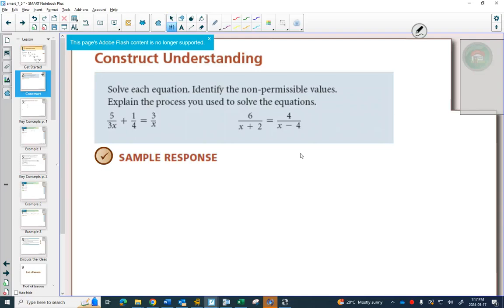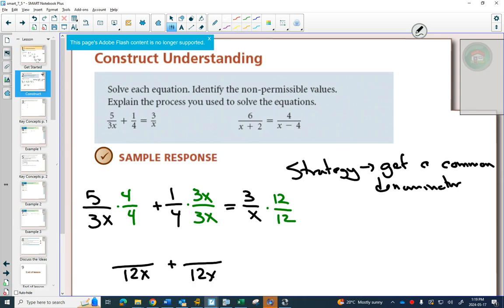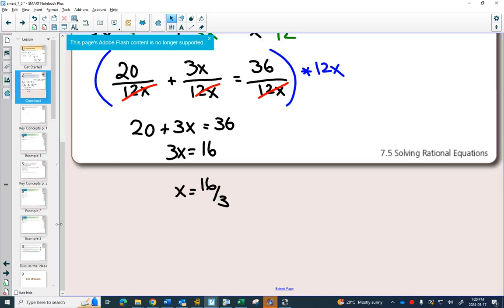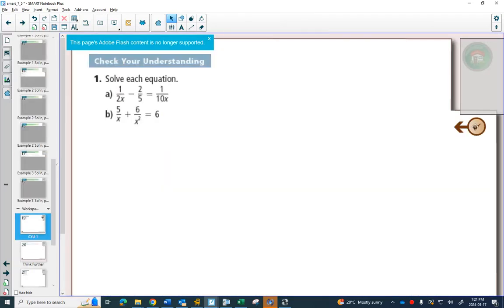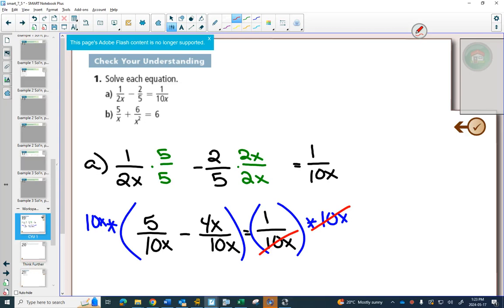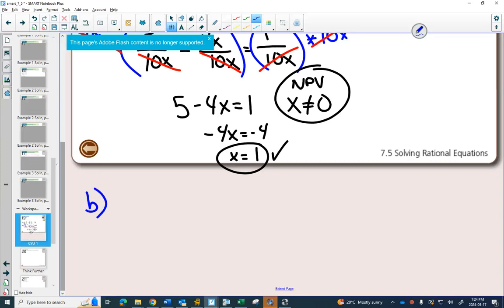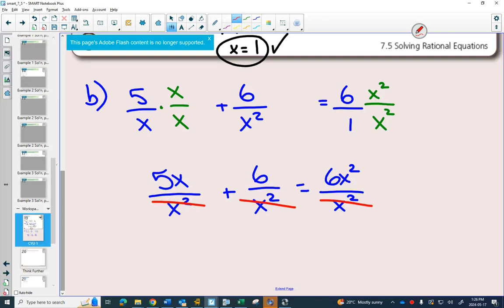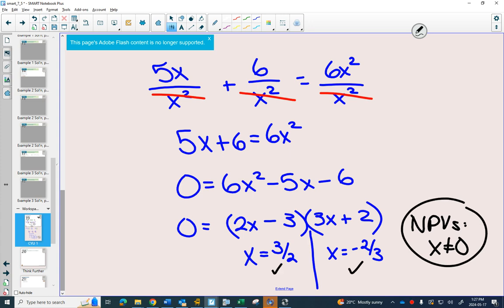30SP 7 5 Example 1